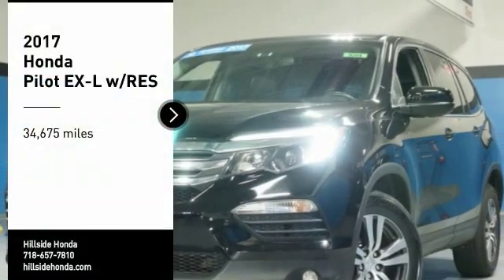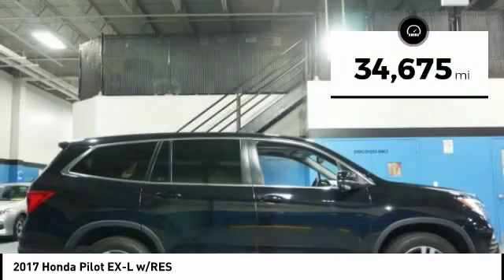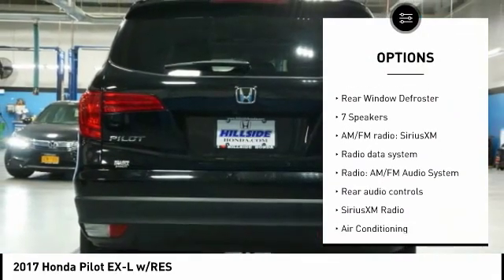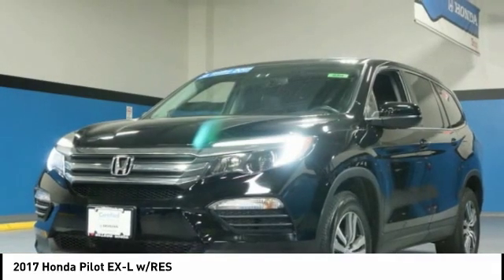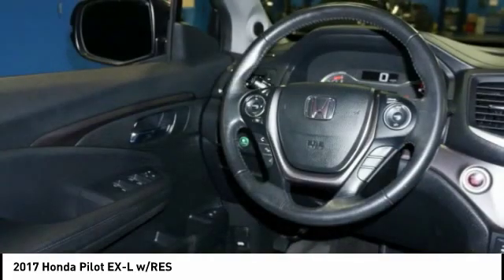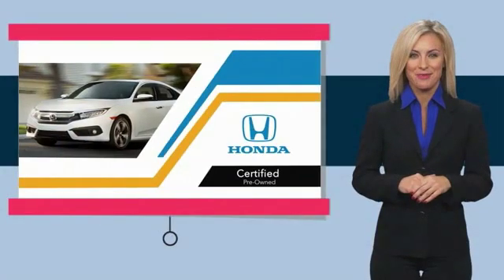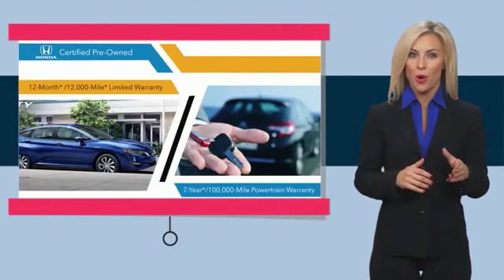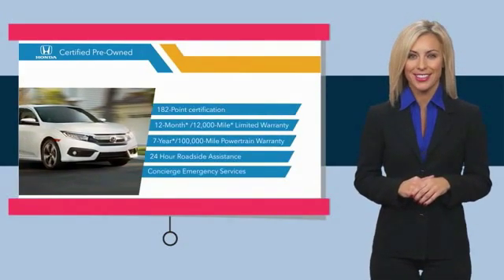2017 Honda Pilot Jamaica NY U259204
2017 Honda Pilot EX-L w/RES

Hillside Honda
144-19 Hillside Avenue

Recent Arrival! NO HIDDEN DEALER FEES, NO FINANCING REQUIREMENTS, Hillside Honda To Go means you pay EXACTLY what you see! *HondaTrue Factory Certified with Warranty* Spotless! Best Conditioned Vehicles in the Market! Our aggressive NO FEE, market based pricing takes all the headache out of shopping! Clean CARFAX. CARFAX One-Owner.Leather Seating, 3rd Row Seating, Passed 182 Point Inspection, New Brakes, New Tires, Recent Oil Service, White Glove Detailed, AWD.***INTERNET SPECIAL - MUST PRESENT AD AT TIME OF SALE. EXCLUDES ALL PRIOR OFFERS*** All Honda Certified Pre-Owned vehicles include: . 182 Point Inspection . 84 Month/100,000-mile (whichever comes first) Powertrain Limited Warranty from the vehicle's original in-service date . 12 months/12,000 miles (whichever comes first) non-powertrain warranty from the original warranty expiration date or from the Honda Certified purchase date. Warranty Deductible : $0 . Trip interruption protection . Vehicle History Report . Warranty is transferable . Roadside Assistance with Honda Care purchase . XM Satellite Radio 3 trial months of service All efforts are made to ensure each vehicle displayed is IN STOCK as well as AVAILABLE. Hillside Honda is not responsible for typographical errors.Awards: * ALG Residual Value Awards * 2017 IIHS Top Safety Pick+ (When equipped with Honda Sensing and specific headlights) * 2017 KBB.com Best Buy Awards * 2017 KBB.com 12 Best Family Cars * 2017 KBB.com Brand Image Awards * 2017 KBB.com 10 Most Awarded Brands2016 Kelley Blue Book Brand Image Awards are based on the Brand Watch(tm) study from Kelley Blue Book Market Intelligence. Award calculated among non-luxury shoppers.  Kelley Blue Book is a registered trademark of Kelley Blue Book Co., Inc.